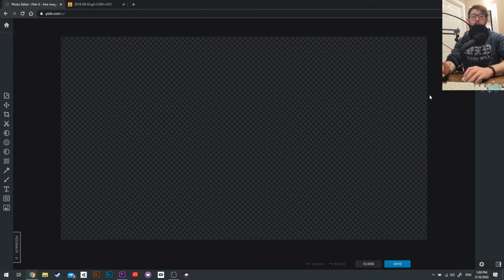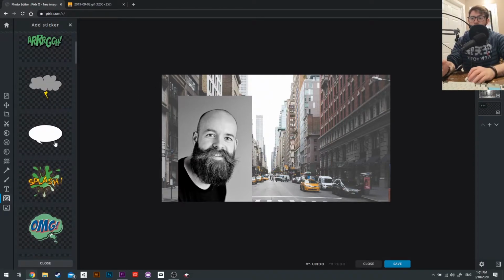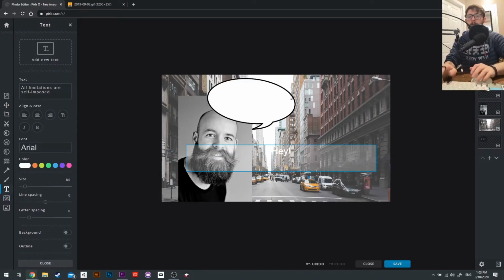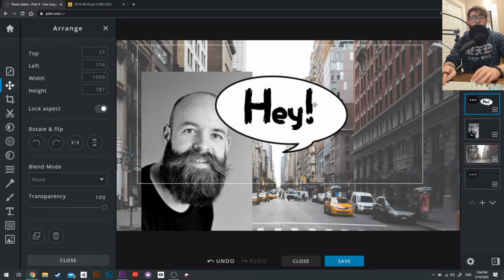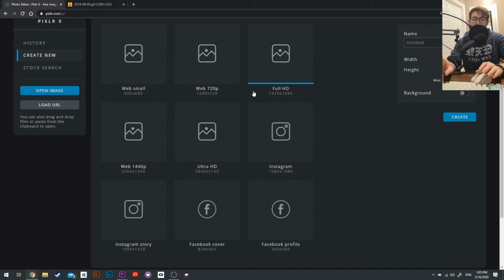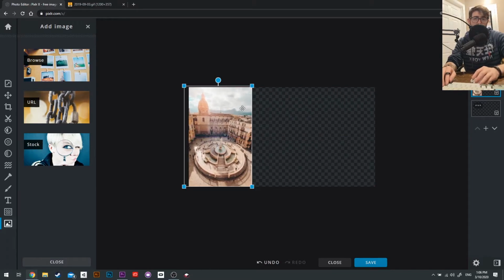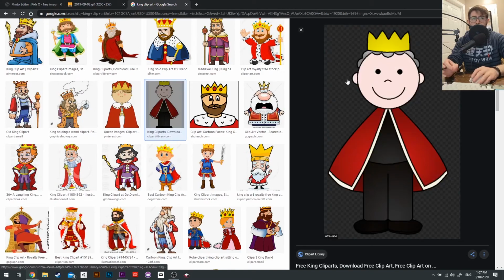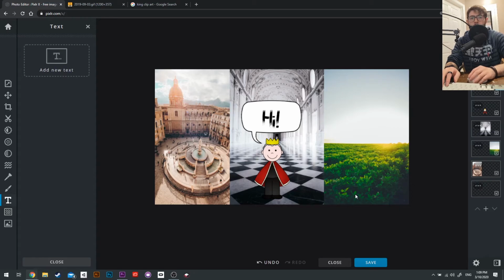6th Grade March Assignment Intro